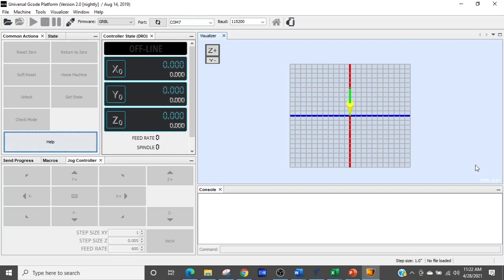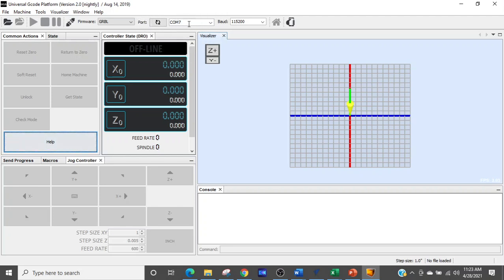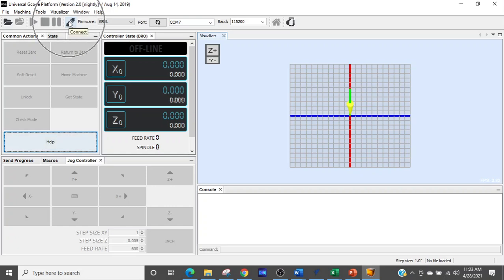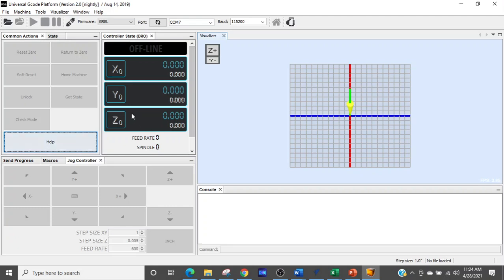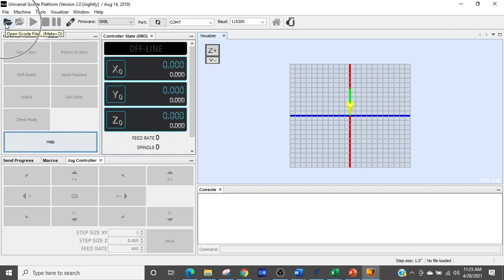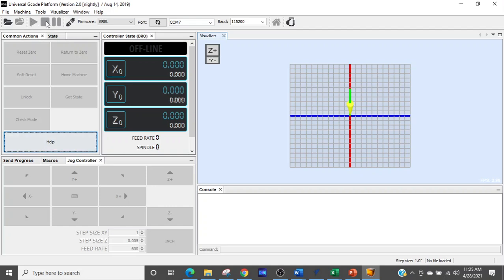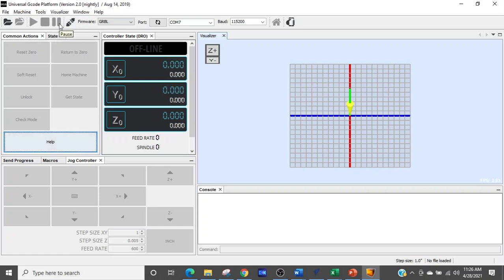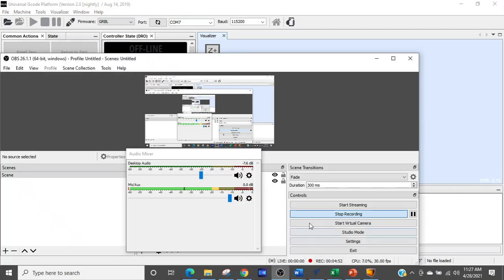CNC Router - Where's The Start Button? Universal Gcode Sender (UGS) - Garrett Fromme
Wondering how to start your CNC router with the universal gcode sender. This video tutorial is a quick demonstration of launching your CNC router with UGS. This is good for BobsCNC users who use the universal g code sender

ROUTER BITS FOR CNC ROUTERS
IDC Woodcraft Mobile App (FREE)
OTHER ‘MUST HAVES’ FOR CNC ROUTERS